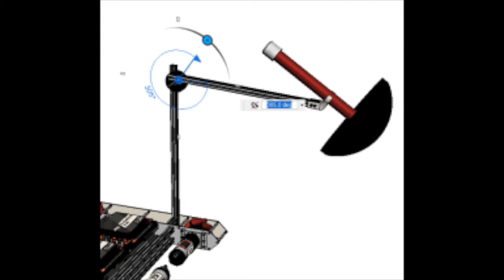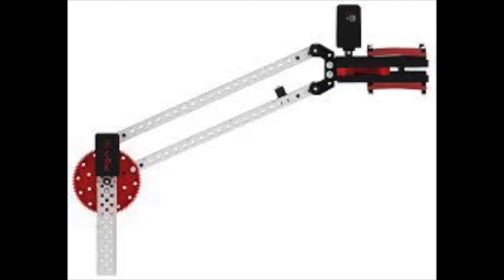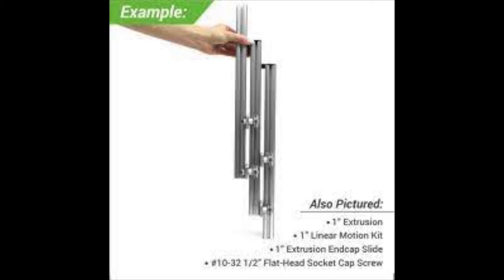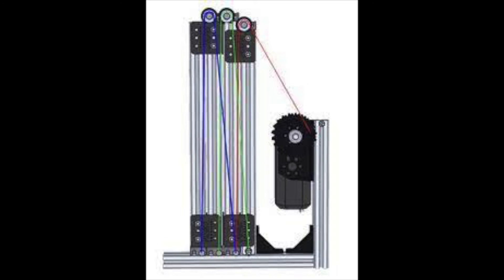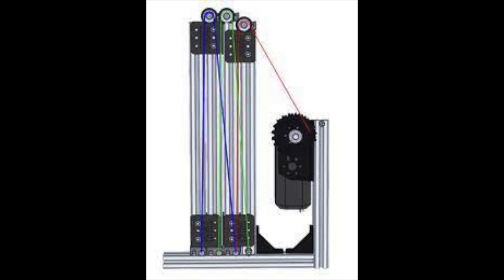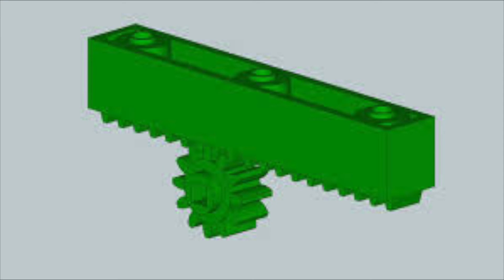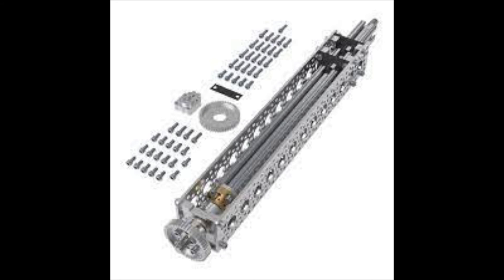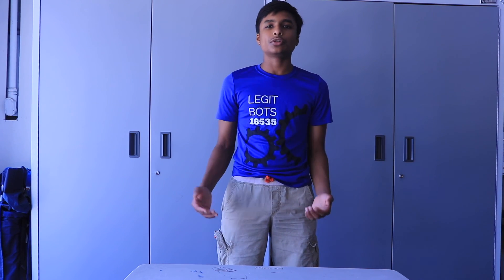Intro to FTC Engineering: Arms